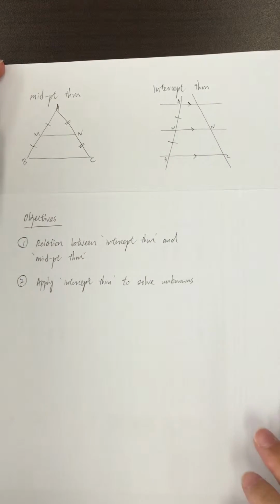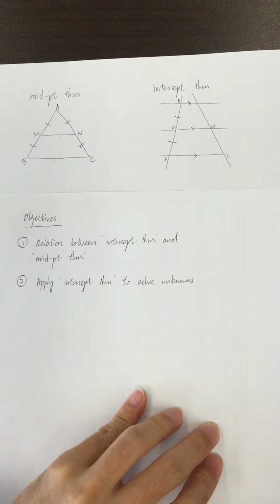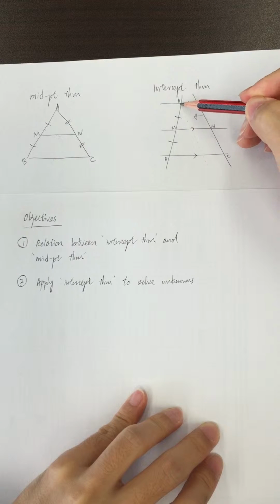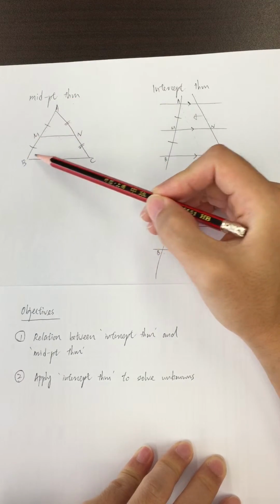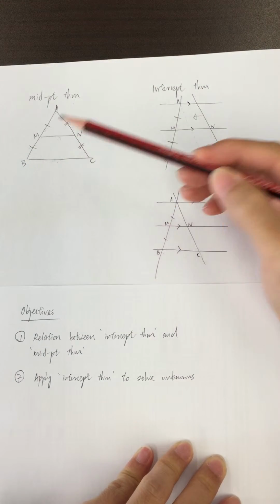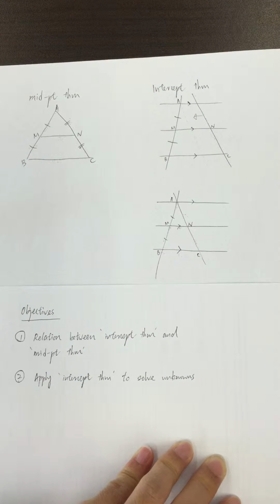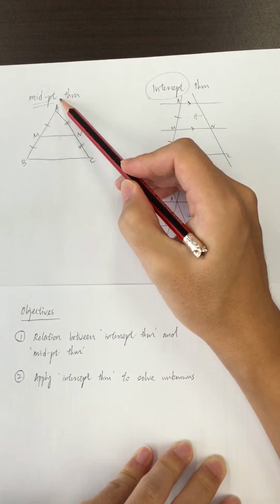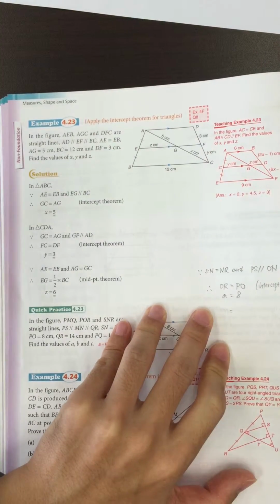video 12 lesson 13 MidPt vs Intercept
Mid-pt thm vs Intercept thm